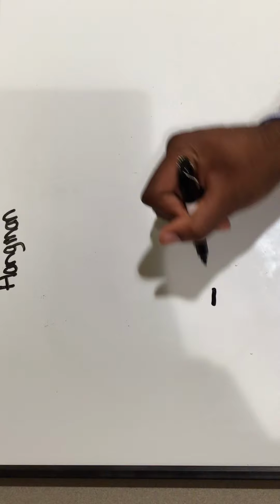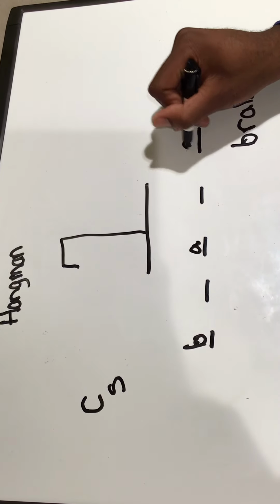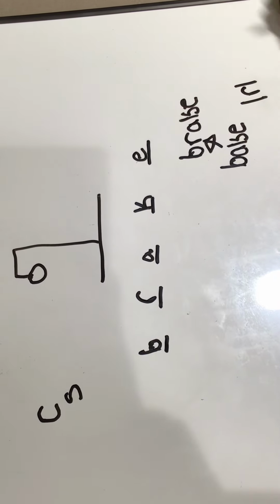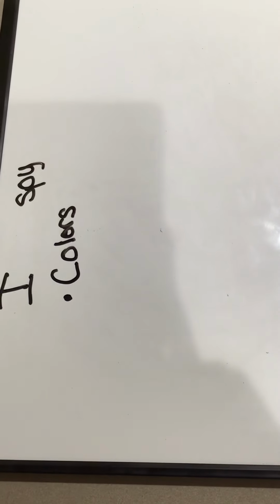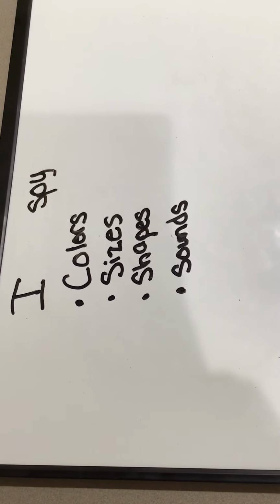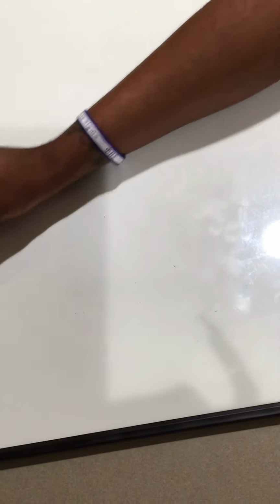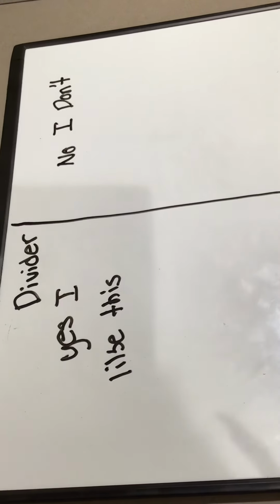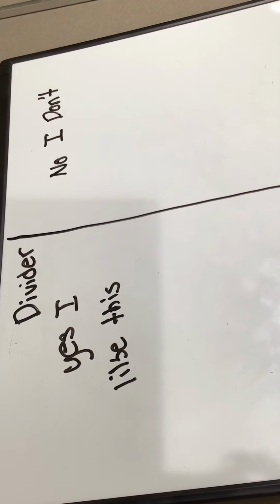Linguistic Analysis Activity Final